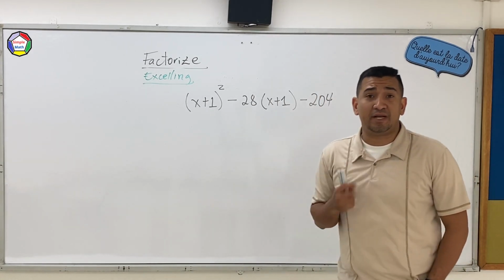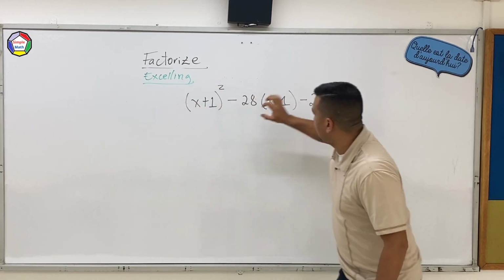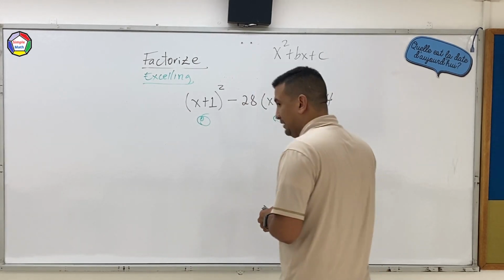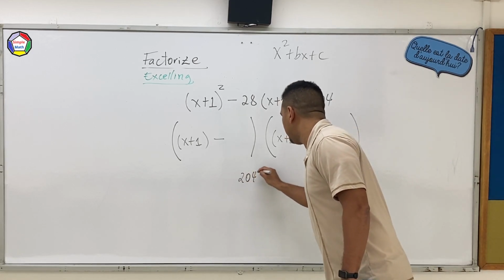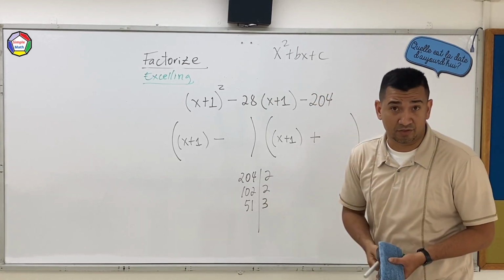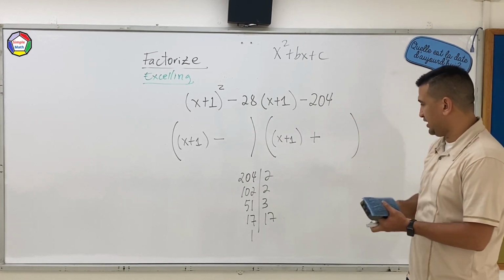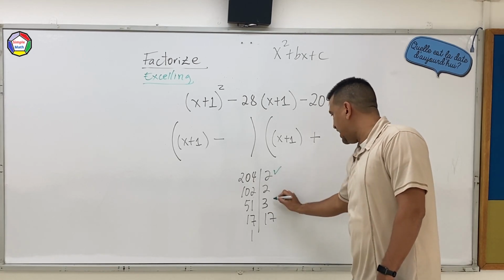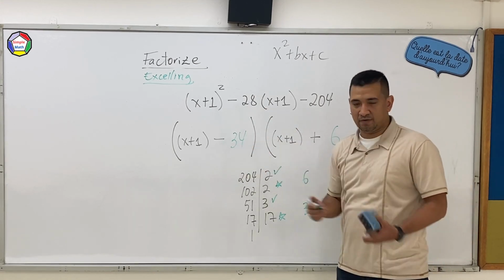TIF High level